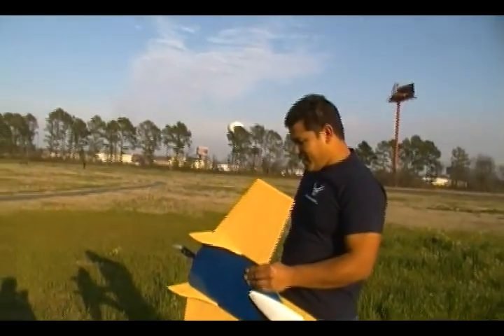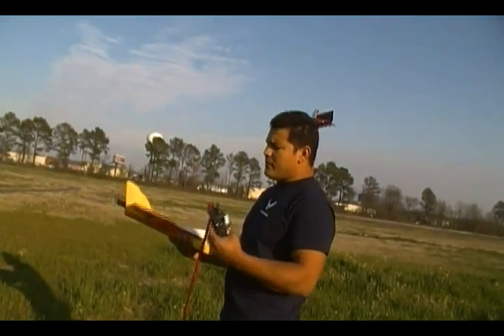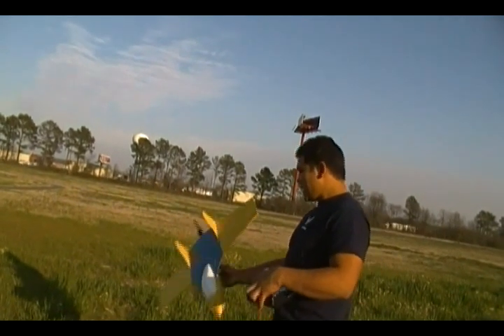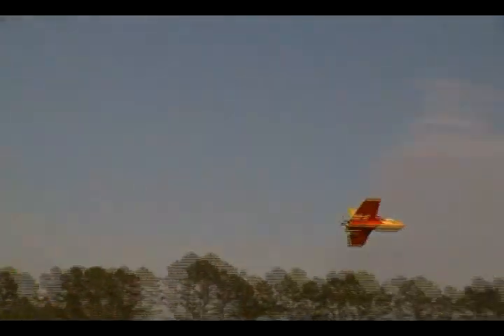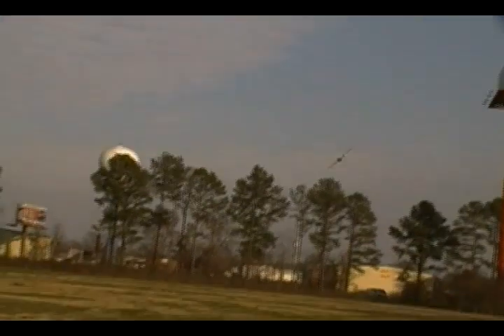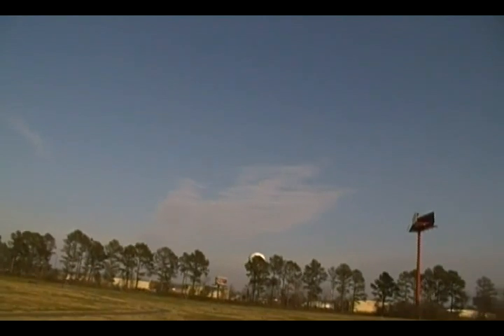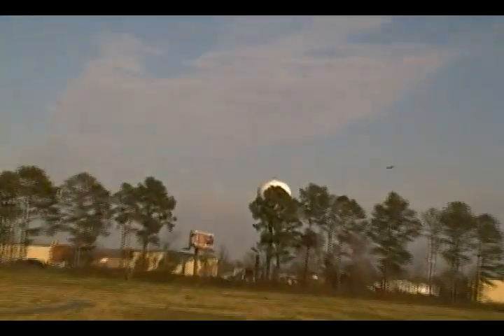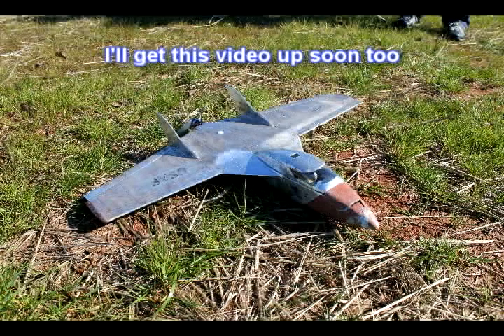F-3 maiden flight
the F-3 flies nice but I need to put a good strong spar on it